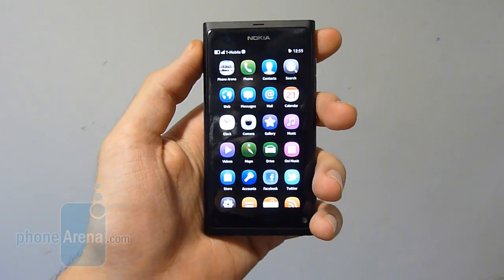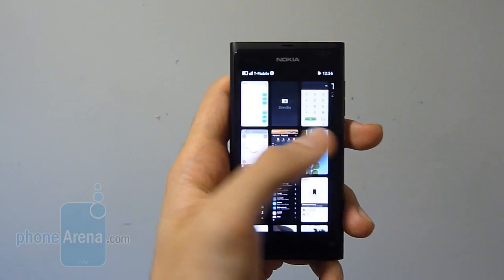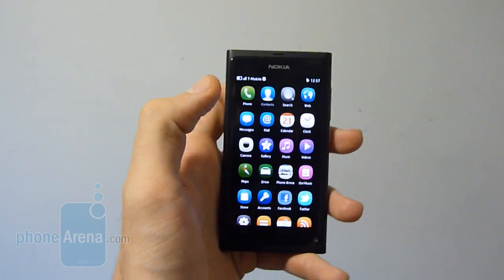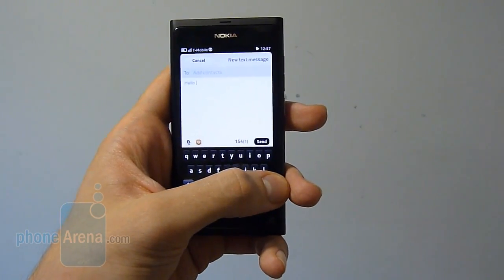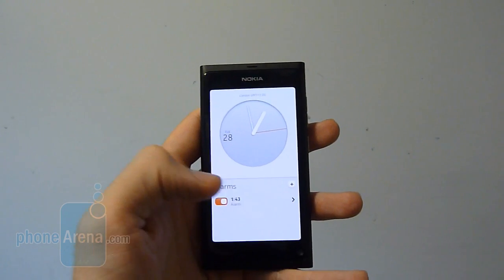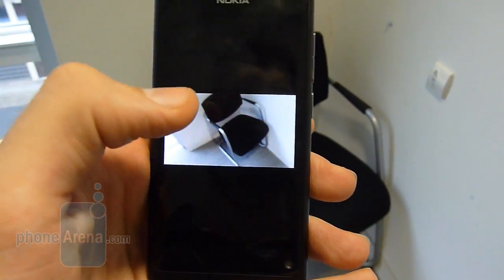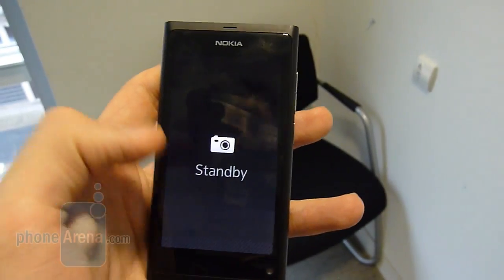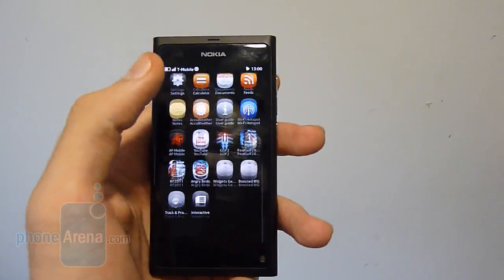Nokia N9 Hands-on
PhoneArena presents to you a hands-on video of the Nokia N9. The Nokia N9 is Nokia's first phone with MeeGo. It features a curved 3.9-inch AMOLED display with Gorilla Glass. The N9 is unique as it doesn't have any buttons on the front, so all navigation is handled with virtual buttons and gestures in MeeGo. Under the hood, a 1GHz TI OMAP3630 CPU matched with PowerVRSGX530 GPU and 1GB of RAM, powers the platform. On the back, there is an 8-megapixel Carl Zeiss wide-angly auto-focus camera capable of capturing 720p videos. The phone ships with Nokia Maps supporting online navigation and features NFC, Dolby Headphone and Dolby Digital Plus. The N9 will be sold in 16GB and 64GB varieties.